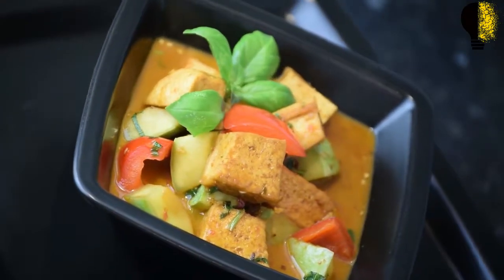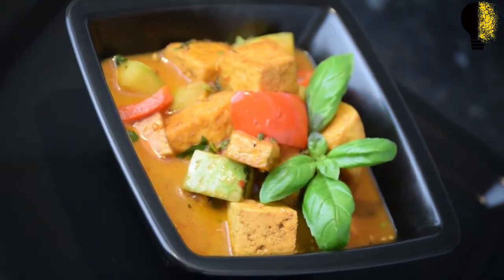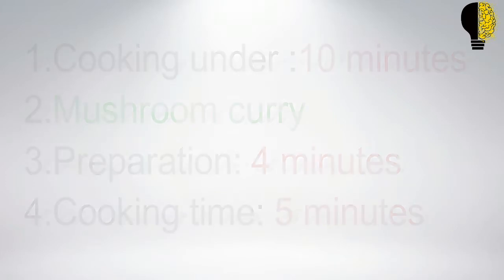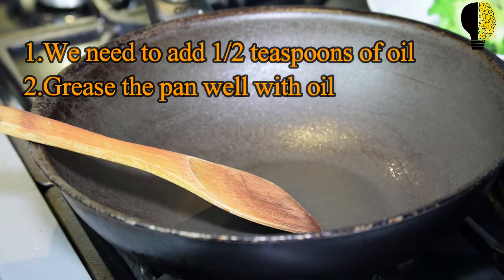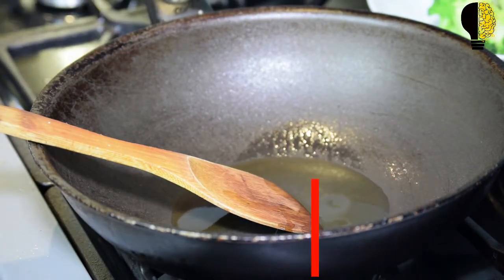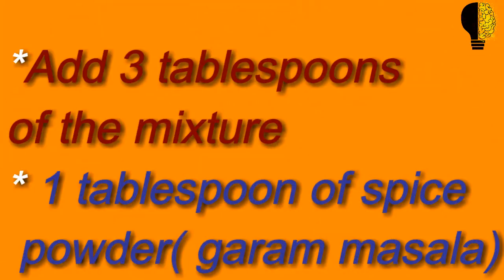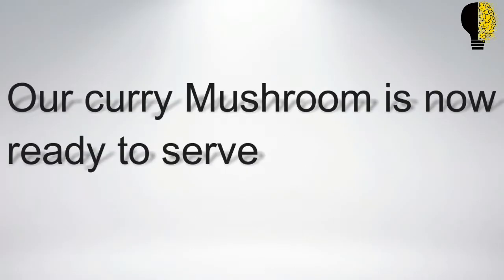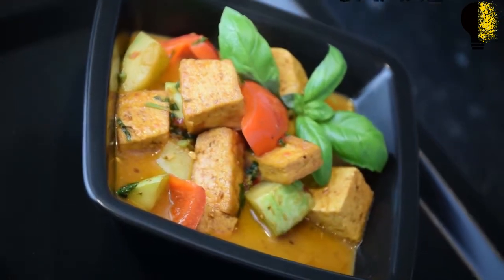How to prepare Masala Curry mushroom _ in just 10 minutes.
How typically will it happen that we tend to come back to comprehend that we'd prefer to cook fine meals for our family in very little time, however merely run out of recent recipes to match up with our plans?

If you are trying out this direction for mushroom curry, you'd come back to comprehend that you just ar able to cook some wonderful curry, even whereas you are doing not have an excessive amount of time at your disposal. this is often acceptable play a feast or maybe a daily meal.